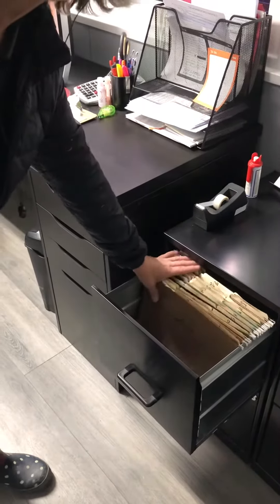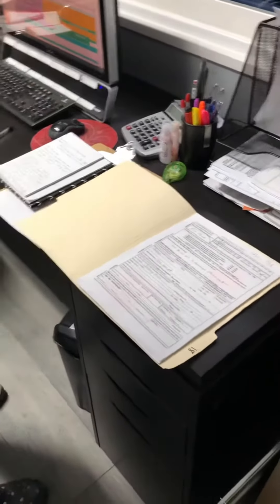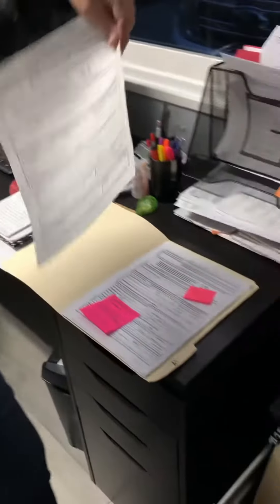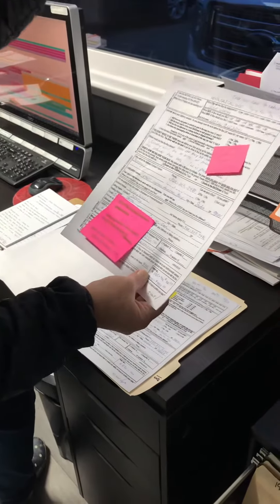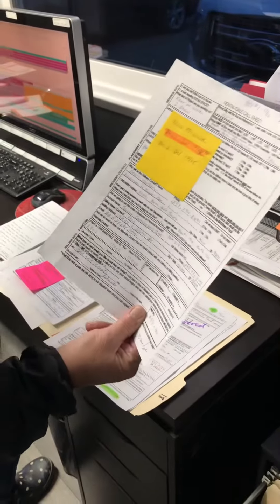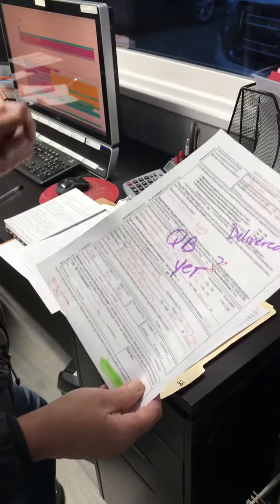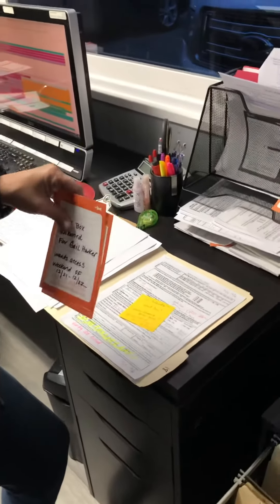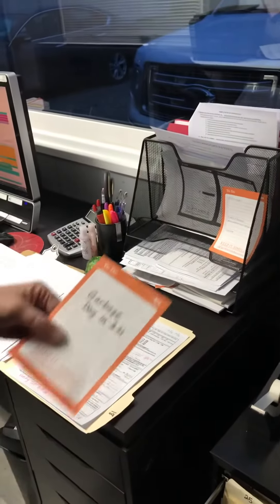Process of how to use a Tickler File System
Welcome to Simple Box, where we're dedicated to streamlining processes and embracing digital solutions for effortless accessibility. However, our commitment to simplicity remains unwavering! Join us as we explore the efficient 43 Folder "Tickler System" for sending timely reminders and mail that sync perfectly with your schedule. Discover how we harmonize the digital age with classic organization methods.

Looking for more information about the Tickler Filing system? Look no further than the recommended guide by GTD's David Allen. Explore this system with us, and make your life more organized and stress-free.

If you're in search of shipping containers for sale, storage container rental, or portable storage near you, we've got you covered. Discover the convenience and simplicity of our solutions as we navigate through the world of shipping containers and portable storage.